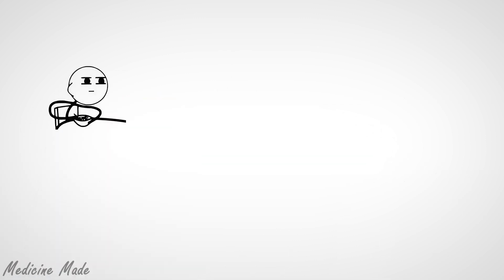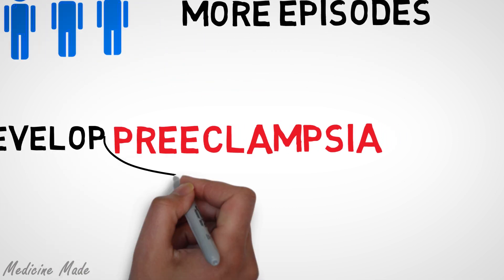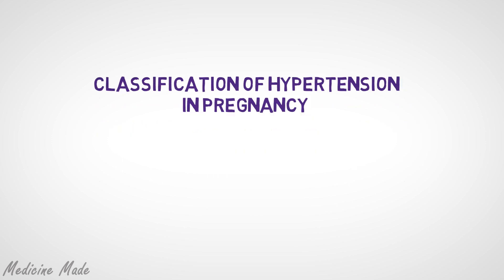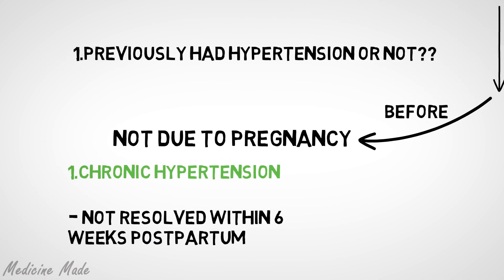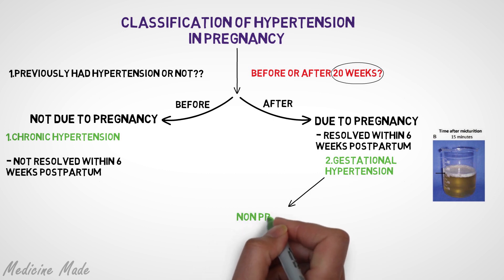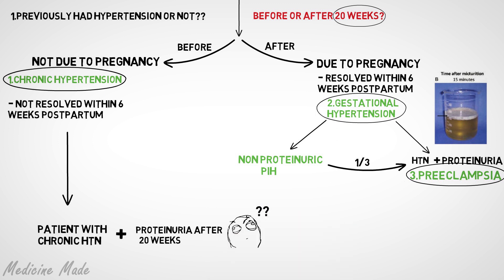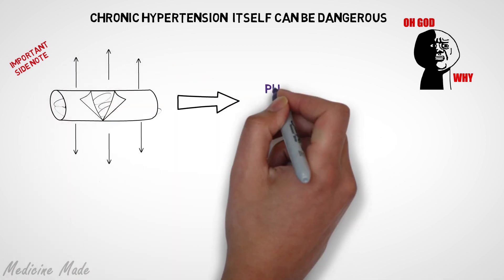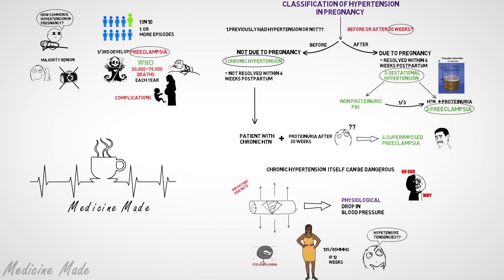Pregnancy Induced Hypertension - Classification | Medicine Made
Hypertensive disorders of pregnancy | Classification of hypertension in pregnancy
Gestational hypertension, pregnancy induced hypertension, chronic hypertension in pregnancy,  preeclampsia.

Chapters
00:00 - Intro
01:02 - Classification
02:54 - Masking of hypertension during pregnancy

✅Let’s connect:

Facebook - Like the page and join the page for FREE access to notes from my videos.